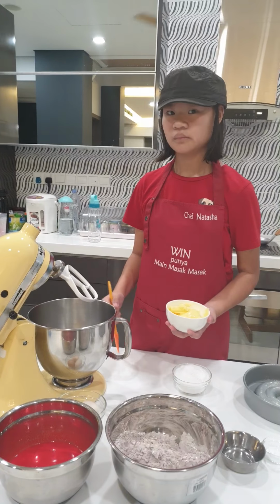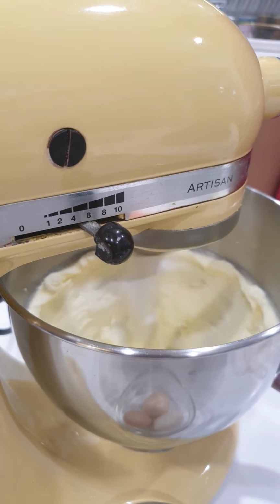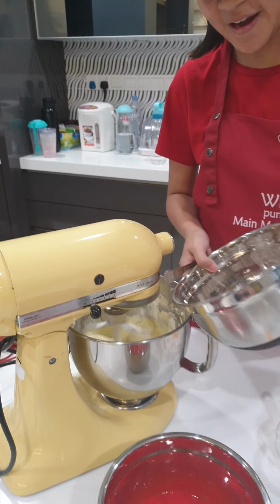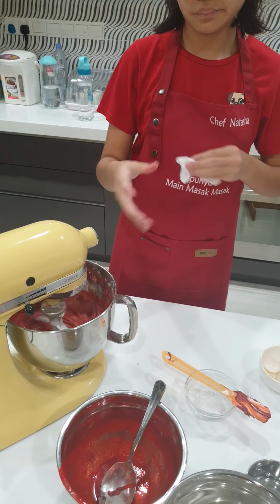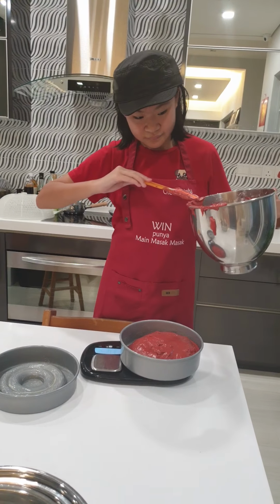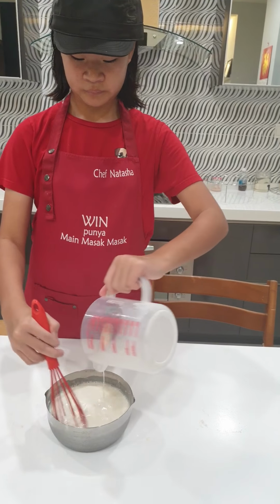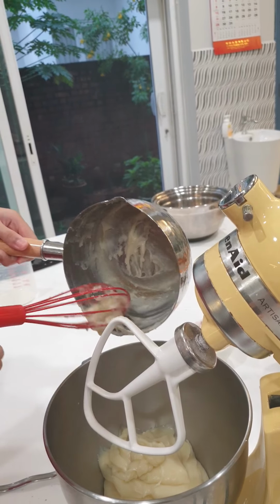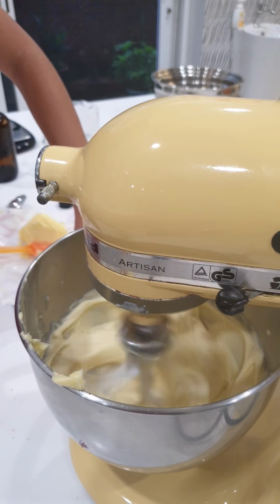Red Velvet cake with French Buttercream Icing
Red Velvet cake and French Buttercream icing